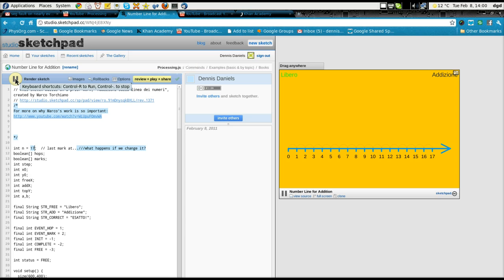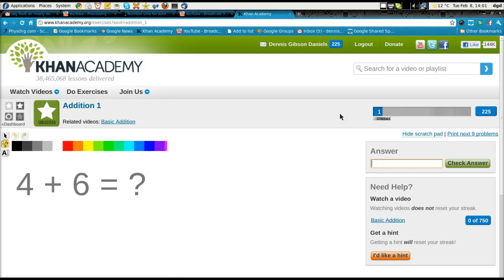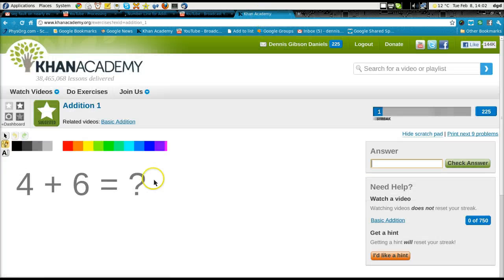Processing javascript open source and Kahn Academy